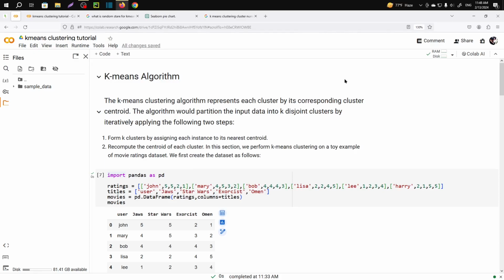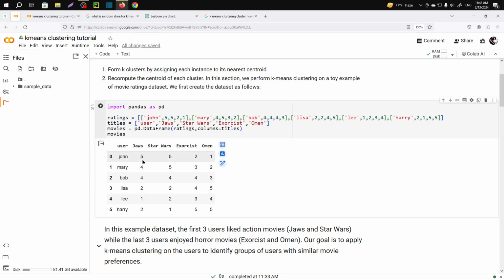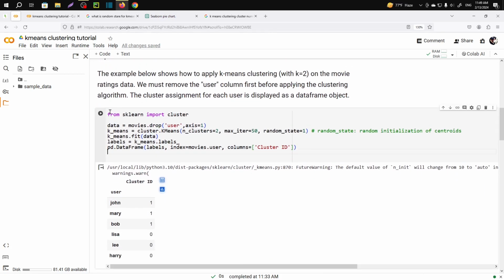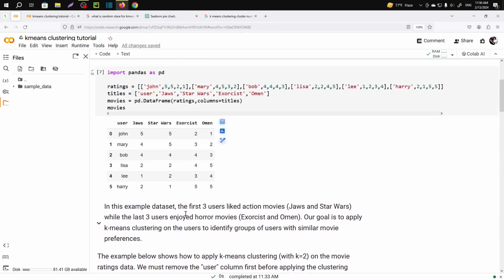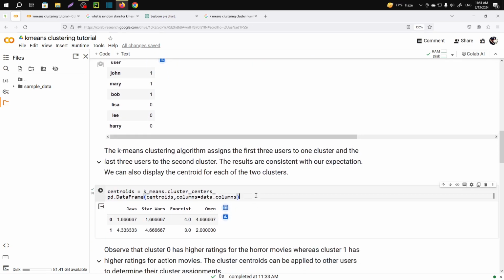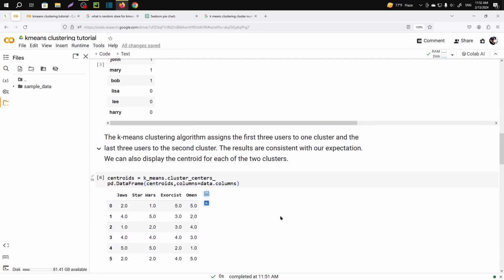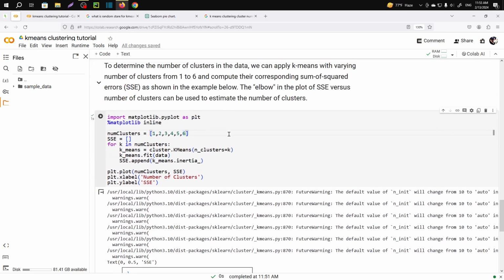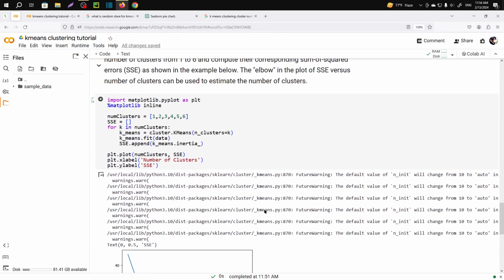How to implement k-means clustering with example | SnakeInCode